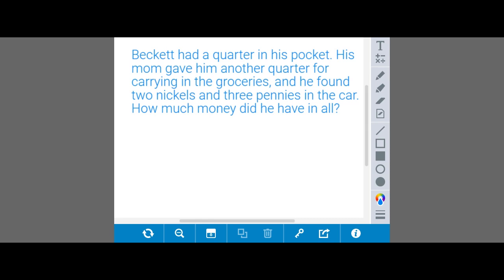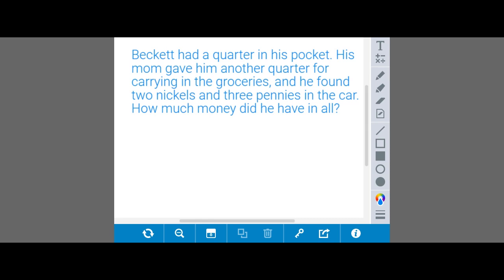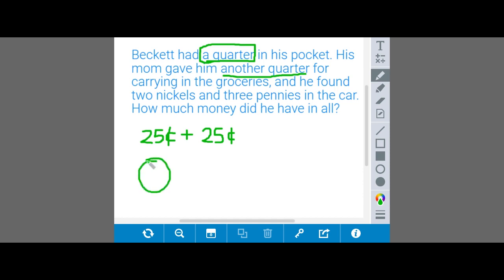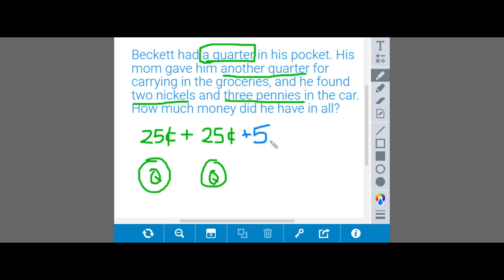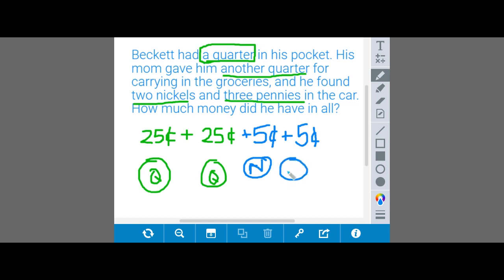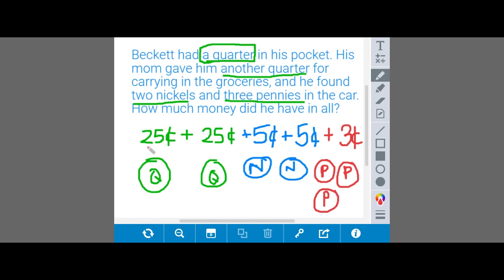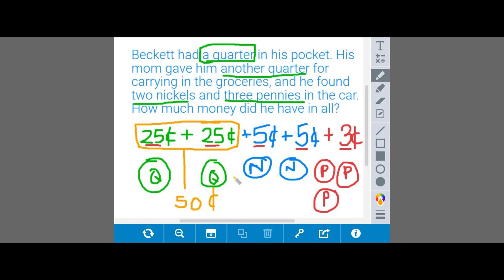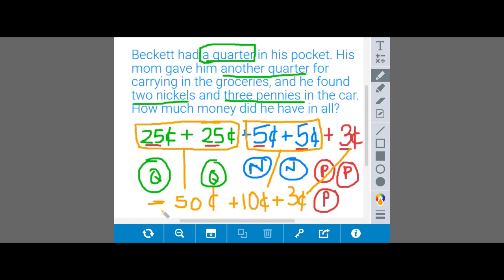Grade 2 - Unit 5: Solving Money Story Problems